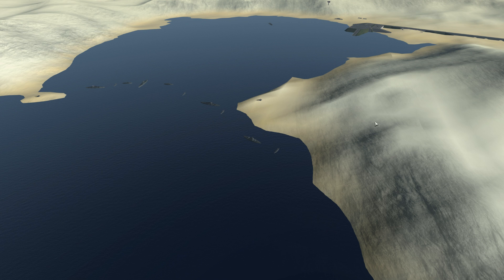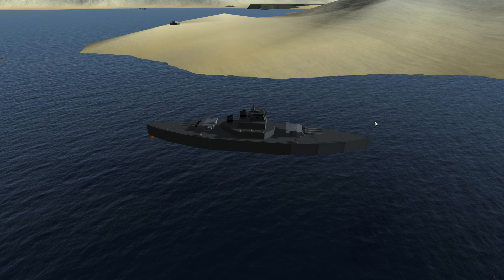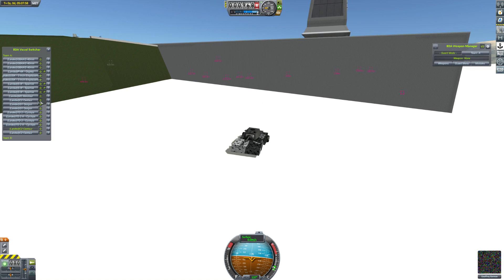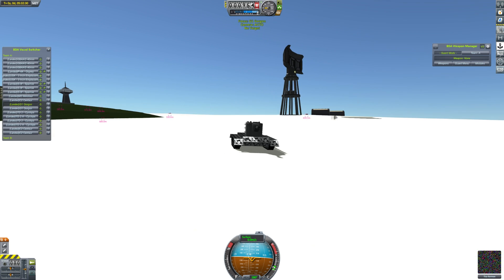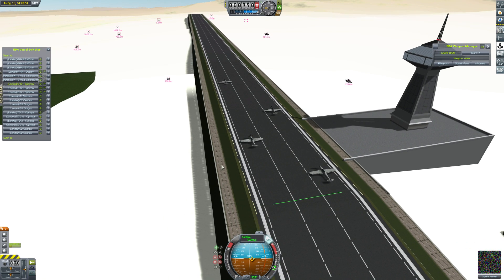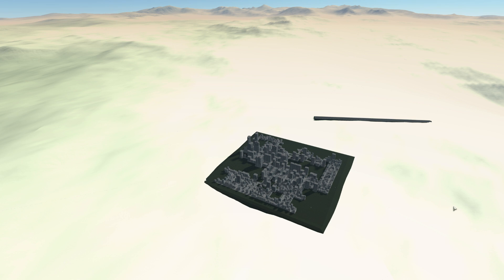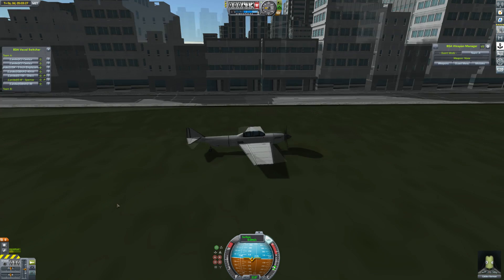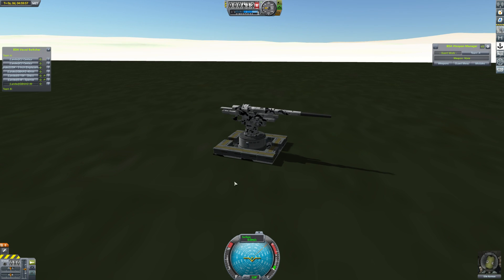Fall Of Kerbin #21 - New Technology - Kerbal Space Program